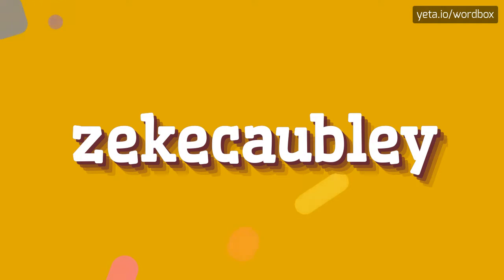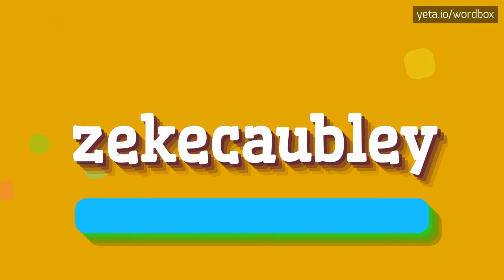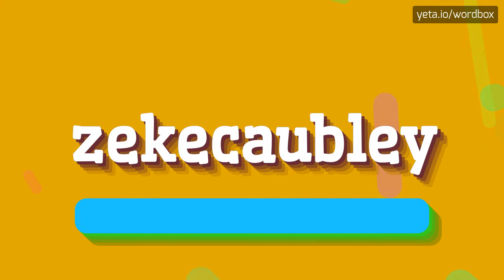ZEKECAUBLEY - HOW TO PRONOUNCE IT!?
Watch how to say and pronounce "zekecaubley"!